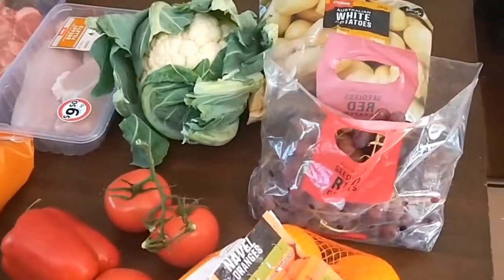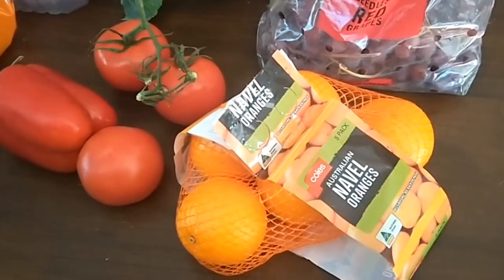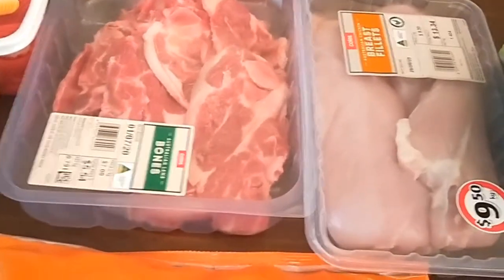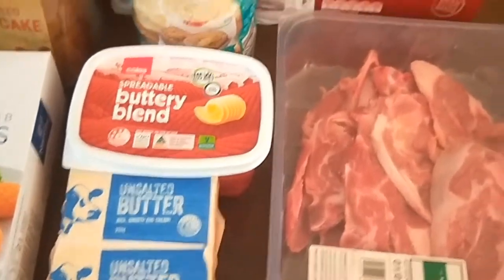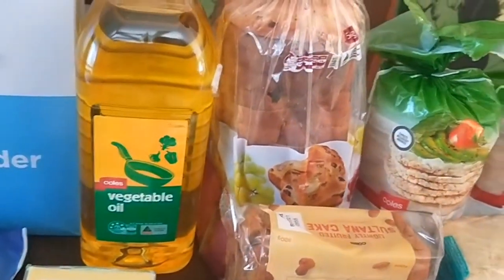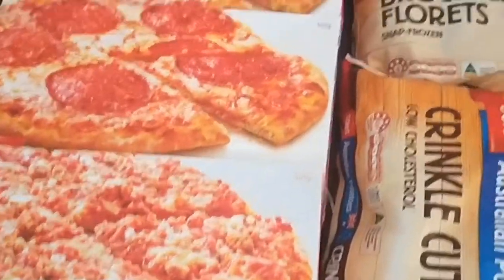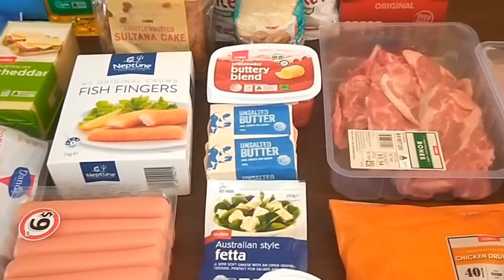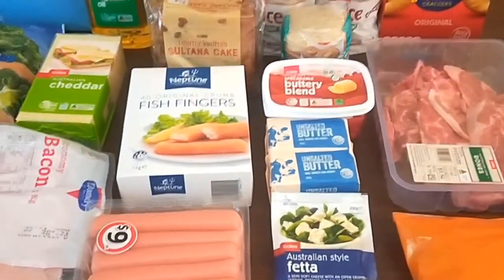Grocery Haul Video week beginning 29 Jun 2020 $150/fortnight budget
This is the grocery haul video for the week beginning 29 June 2020 for my $150 per fortnight budget. The previous fortnight's grocery haul saw me $50 over budget due to doing a small grocery outlet shop to stock up the pantry. Did I stick to my $150 budget this fortnight or did I keep it low to compensate for the previous fortnight? Check out the video.